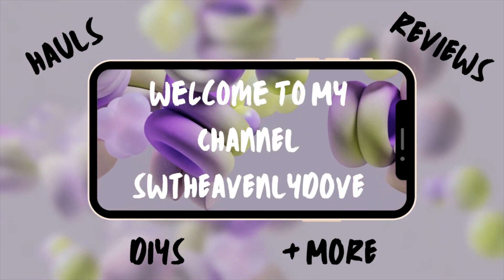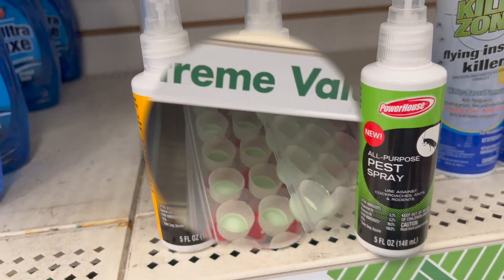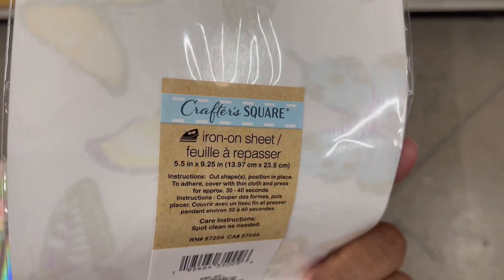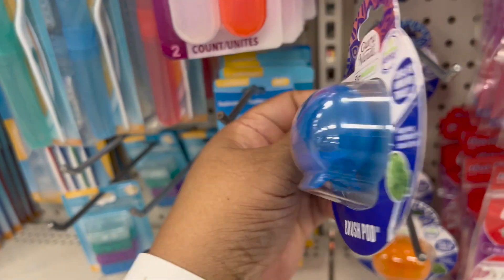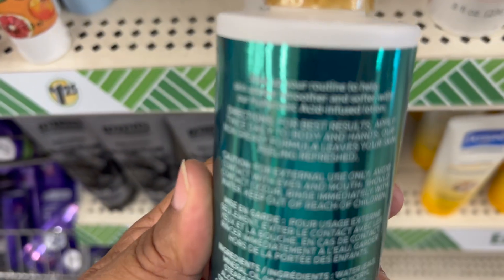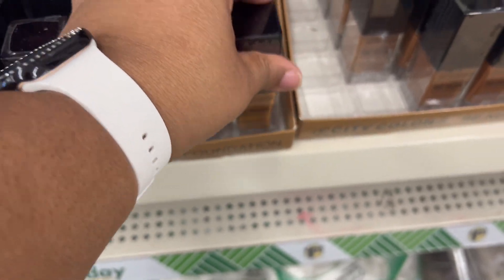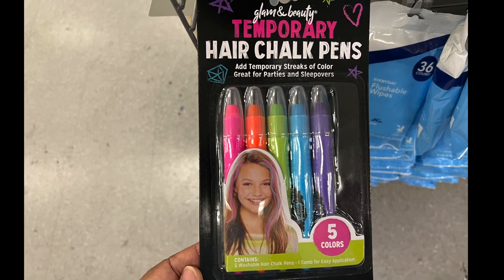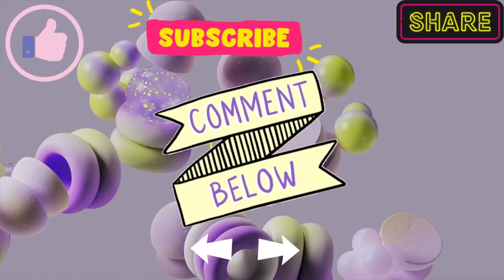*NEW* SHOP WITH ME AT DOLLAR TREE HAUL | TRY OUTS | FABULOUS FINDS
Let's have FUN and SHOP  with me at Dollar Tree!

👀In today’s video, I show !👀
🕊👋Bye DOVES👋🕊

🤭TAGS🤭: Swtheavenlydove dollartree dollartreehaul dollartreefinds haulwithme dollartreeaddict dollartreecommunity youtube youtubechannel walkthrough dollartreediy smallyoutubers smallyoutubersupport smallyoutubersletsgrow liveyourbestlife shopping shoppinghaul #namebrands comewithme newfinds makeup bpure snacks snackbags fire firestarters gnomes bees electrictoothbrush toothbrush replacementhead bugspray icepacks ironon #1865